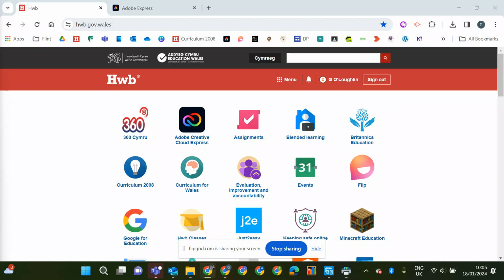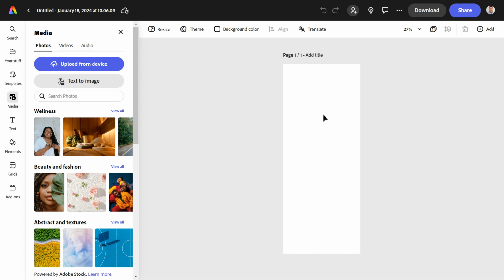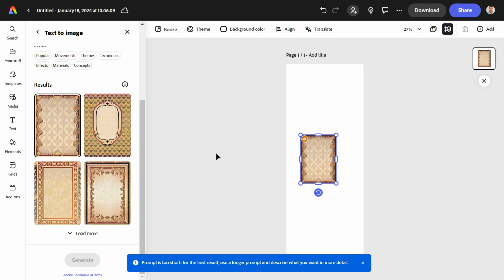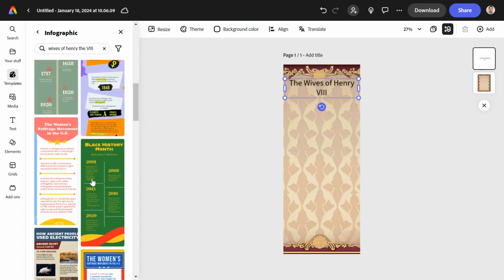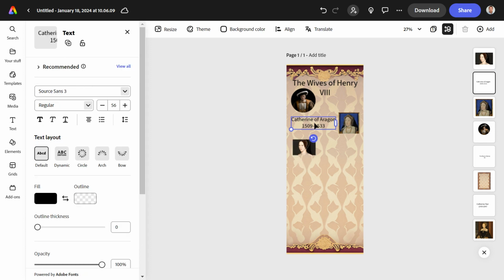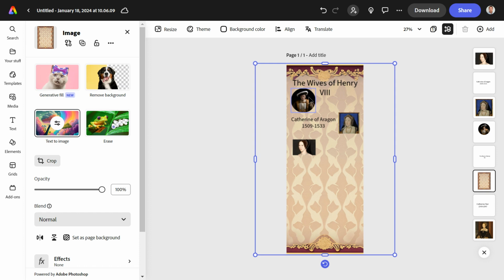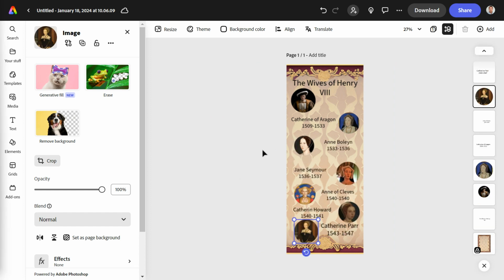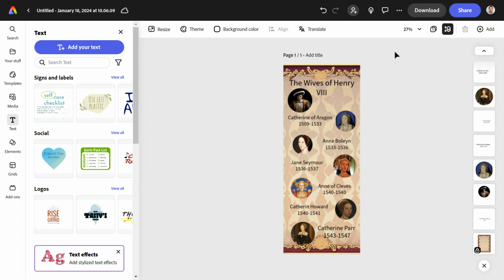How to create an infographic using Adobe CC Express